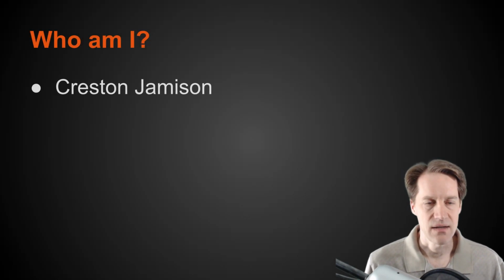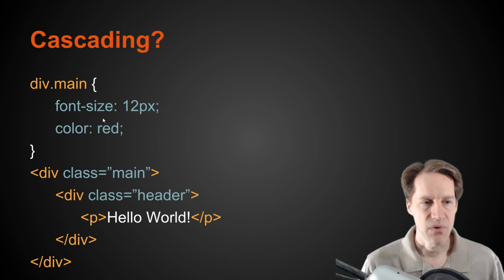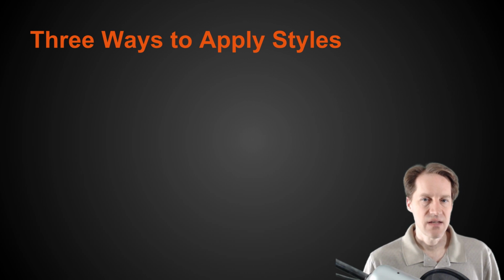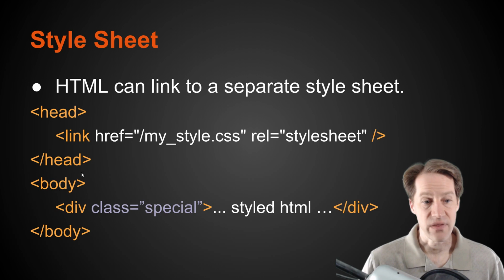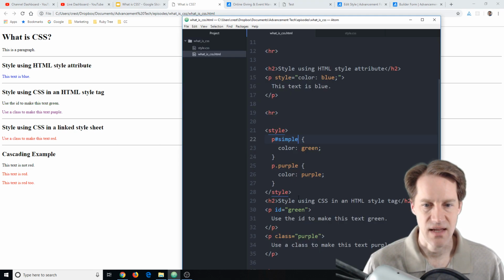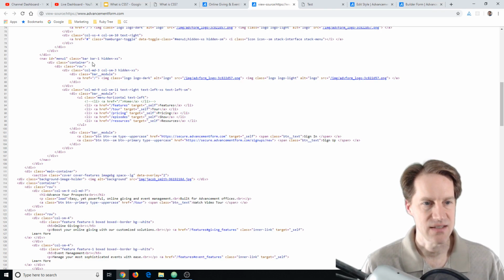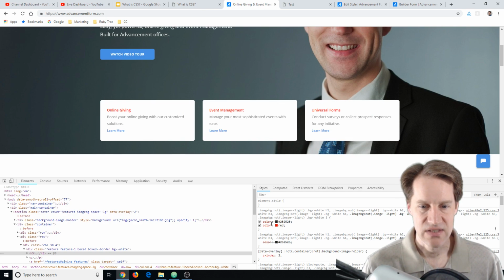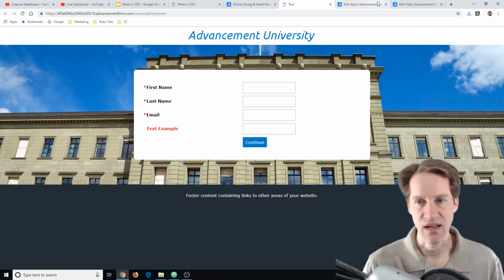What is CSS? - Advancement Tech Episode 2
to get show notes, links mentioned and notifications for upcoming shows.

In this episode of Advancement Tech, we cover what is CSS? We go over some basics including how to read it, understand it and even write it.